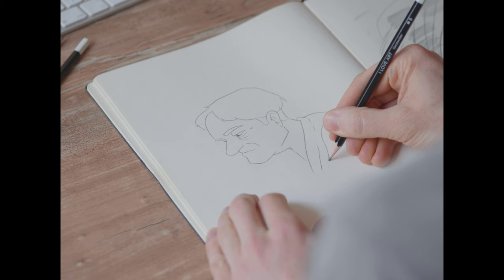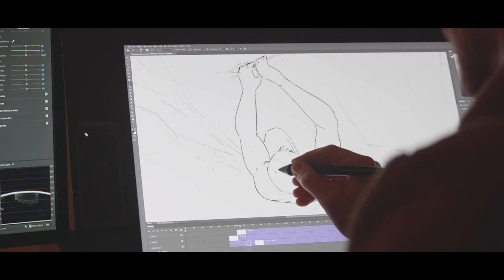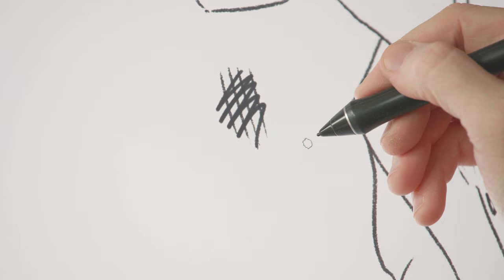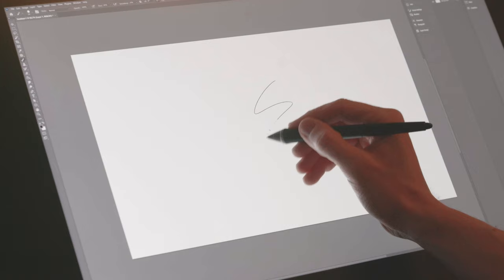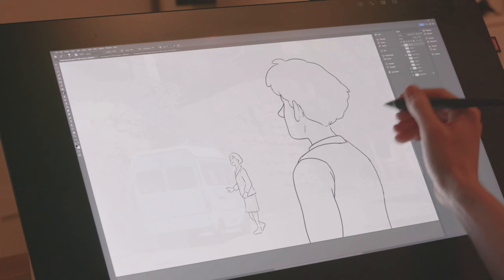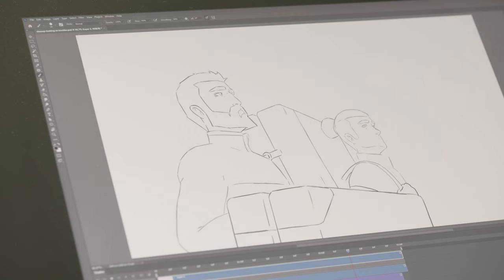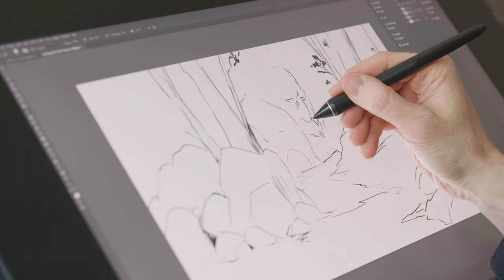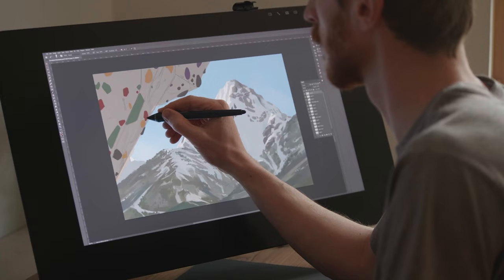The Best Brush for Animation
In this video I talk about the brush I use for drawing the outlines of my animations.